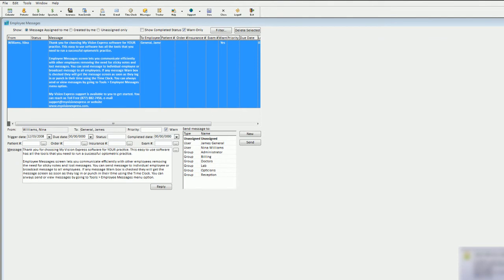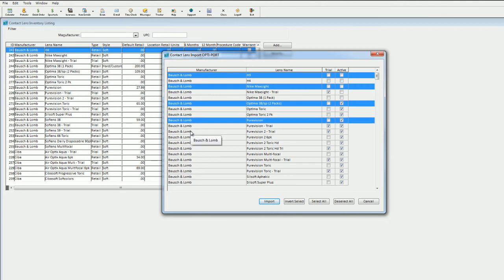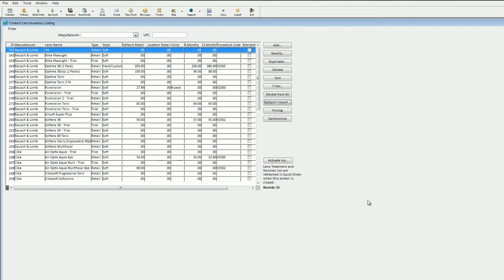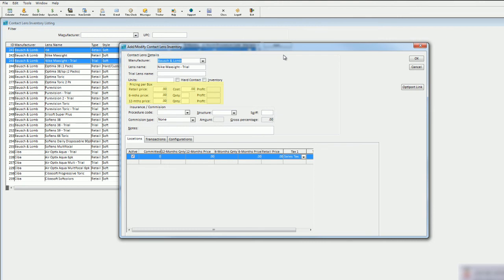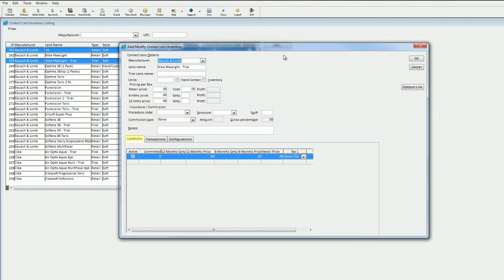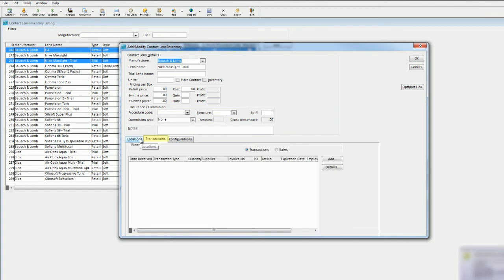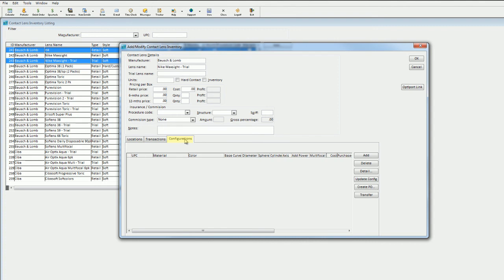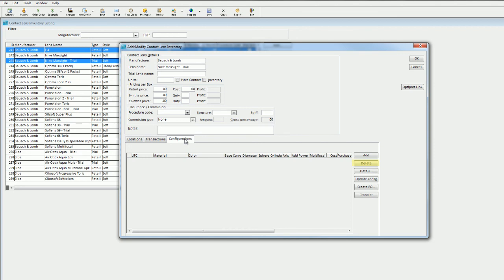Contact Lens Inventory setup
Overview on setup of Contact Lens Inventory.